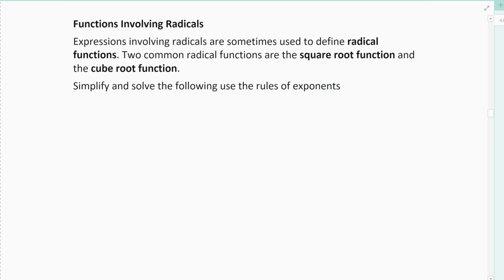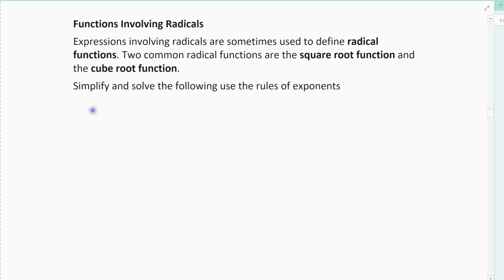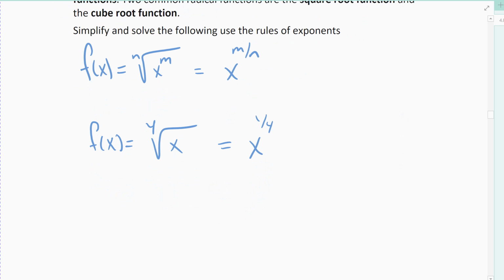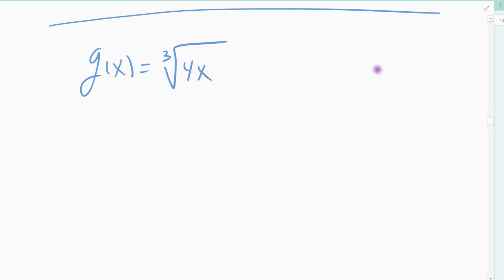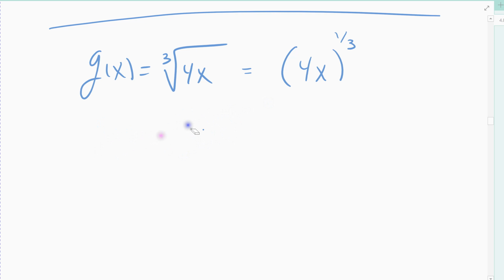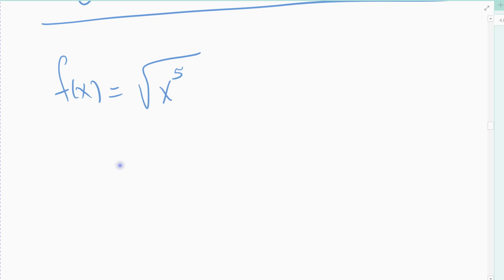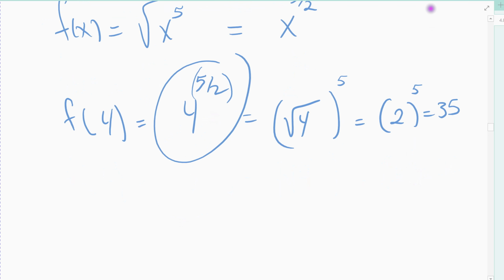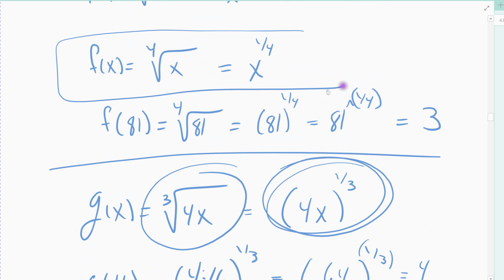4.8 video 3 rational functions and simplifying